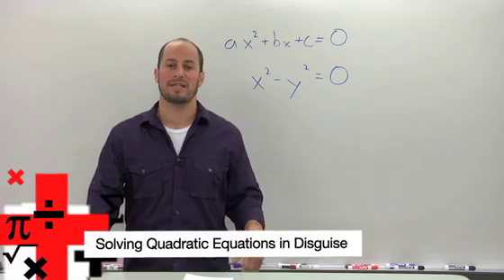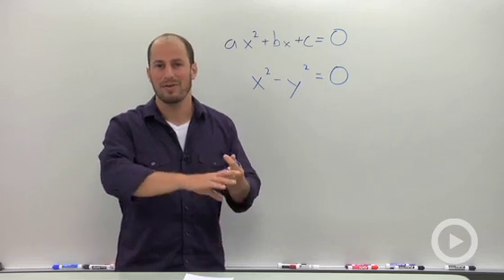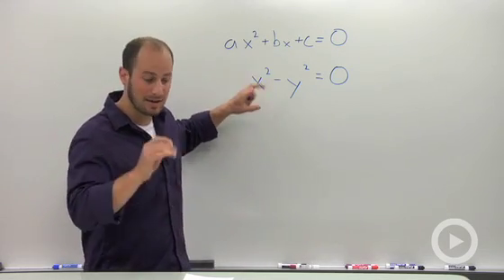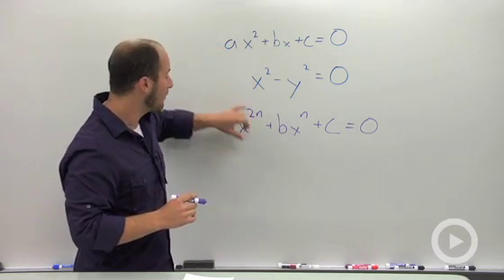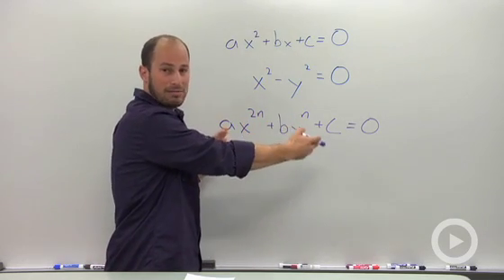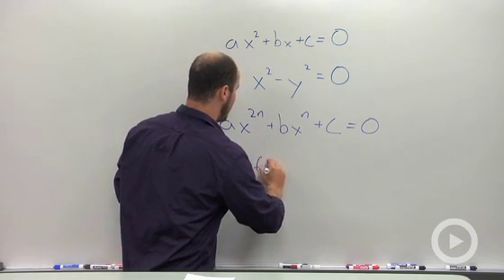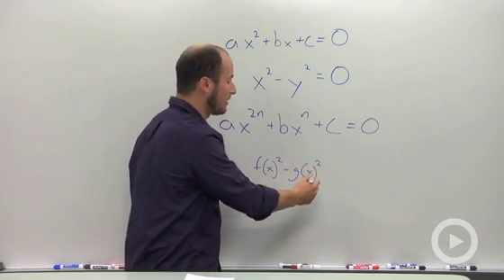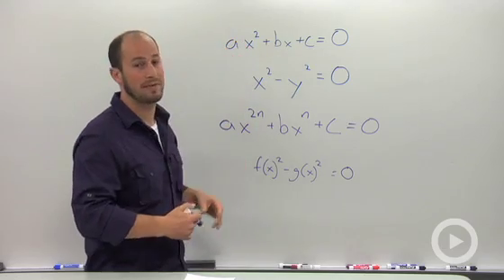Solving Quadratic Equations in Disguise